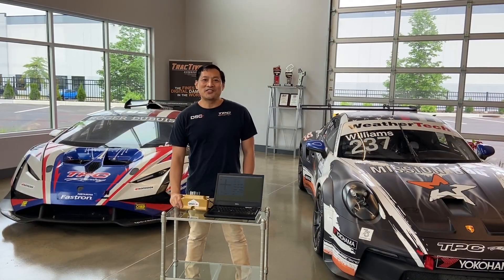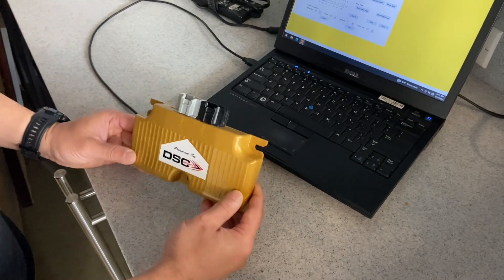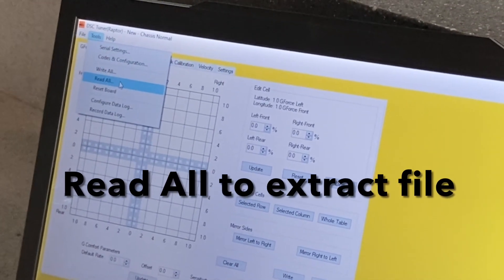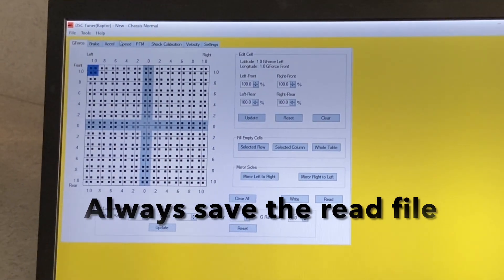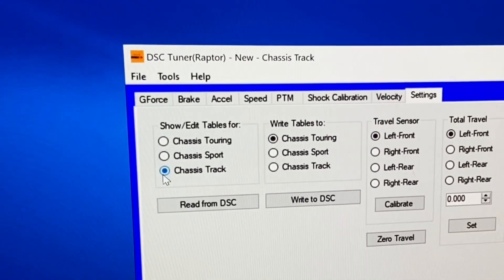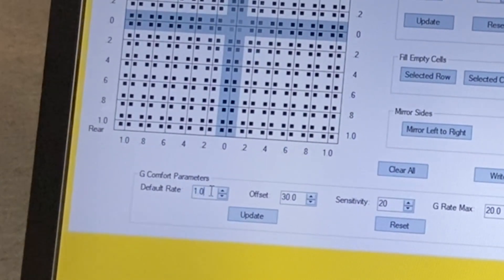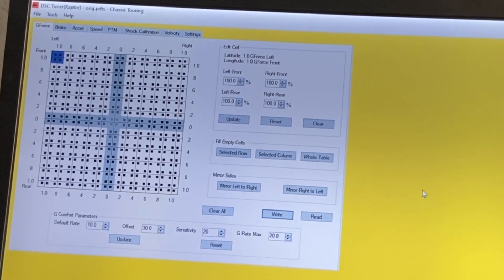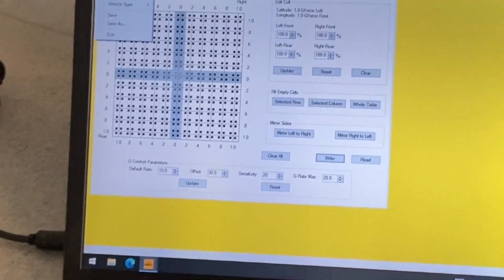Custom tune your DSC in under 5 minutes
This video shows how to custom tune each mode of your DSC controller to you personal preference for softer or firmer ride. Same procedure for all DSC controller applications. Requires Windows PC, USB-mini cable, DSC controller, and DSC Tuner software. DSC Tuner software is available for download

Contents of this video is relevant as of May 2024.